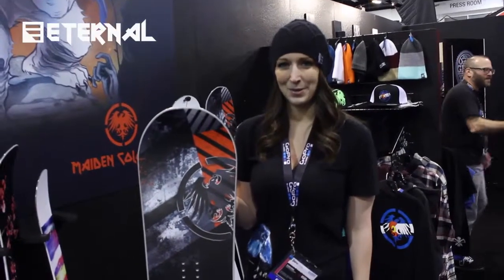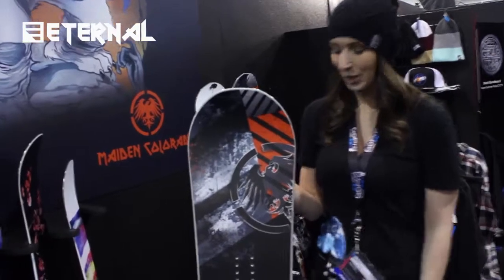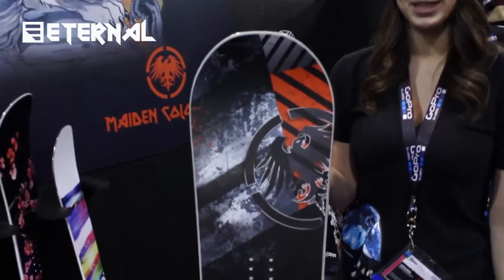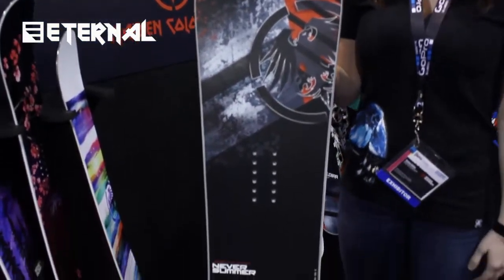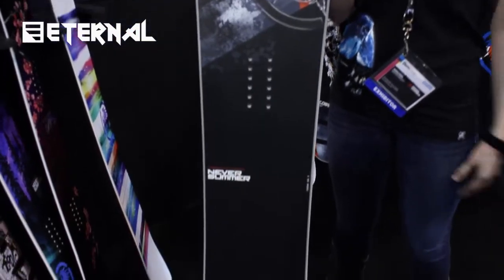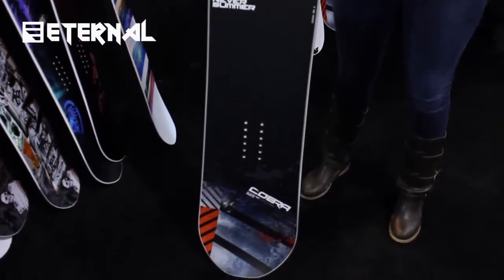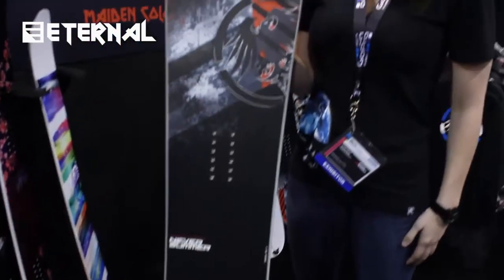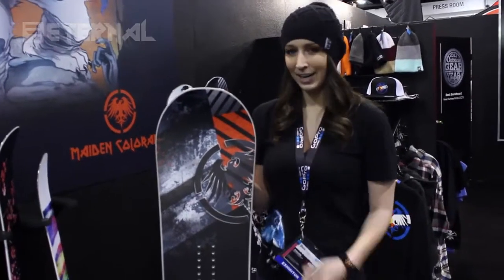Never Summer Cobra Snowboard 2014 Preview